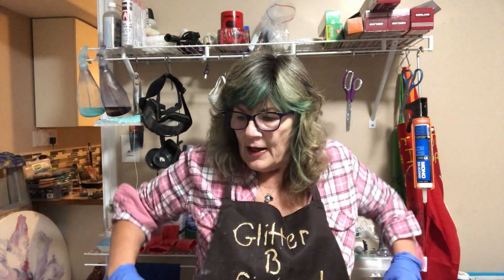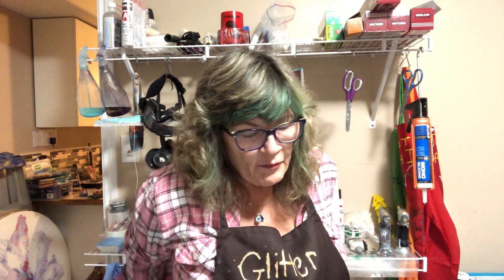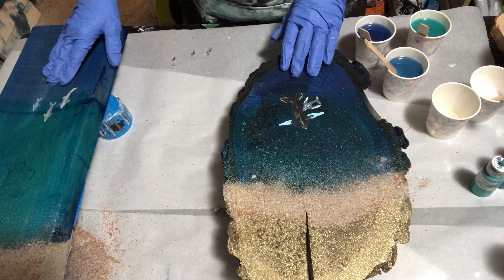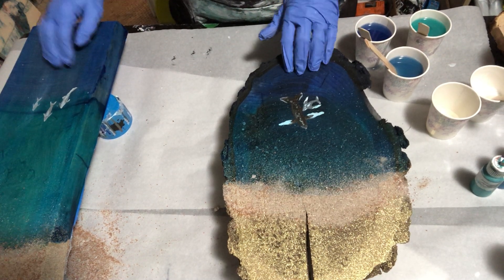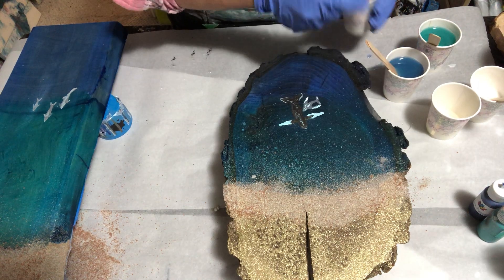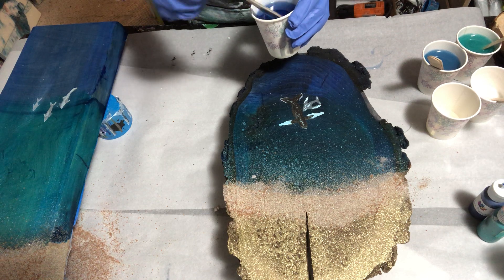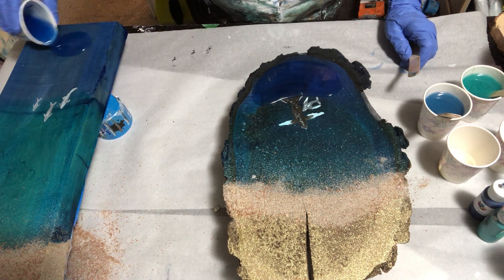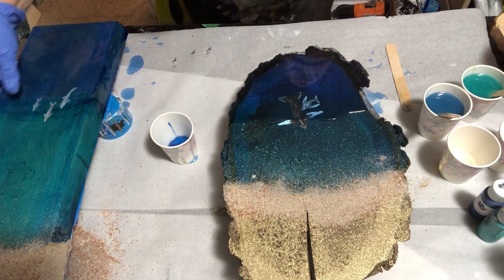Resin Pigment Canada Tutorials ocean pour two different boards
if your in the barrie Ontario area you have to go visit Christa Resin Art tutorials
please always stay safe and think of your health when using resin, wear a really good mask, nitro gloves and googles and work in a well ventilated area.
I love what I do and how starting up Resin Pigment Canada has helped me grow and become the woman I have always dreamt of being.
Thank you for coming on this adventure with me.